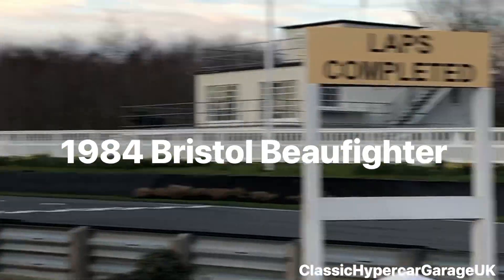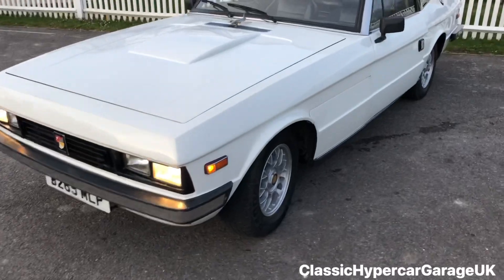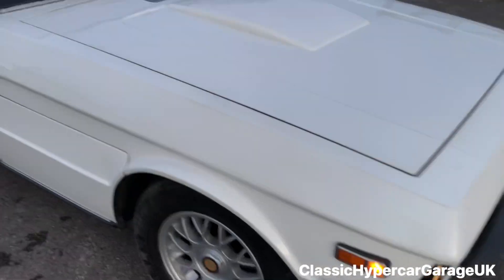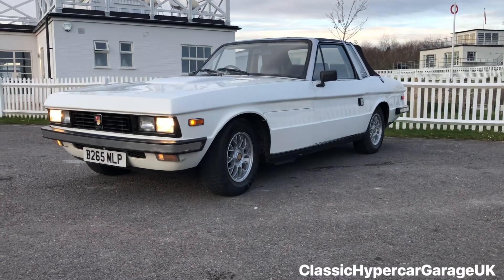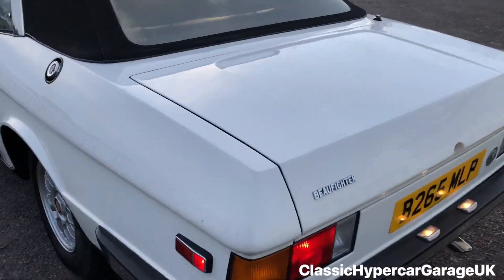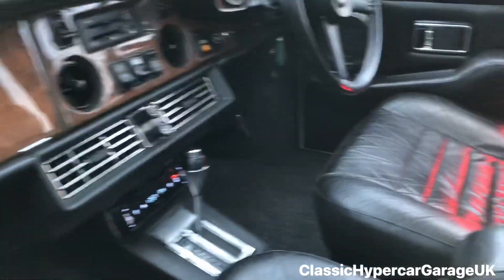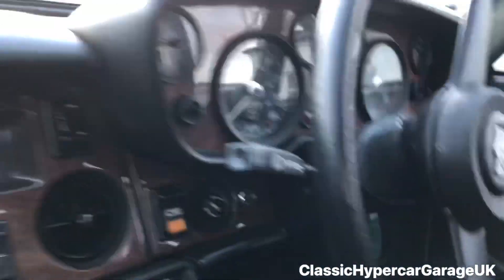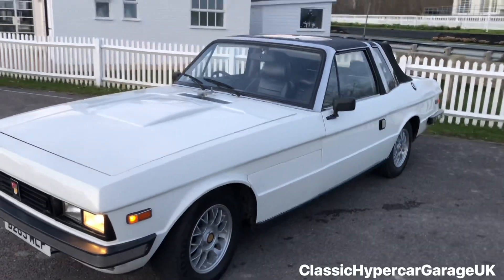1984 Bristol Beaufighter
We have now added a 1984 Bristol Beaufighter to our collection.